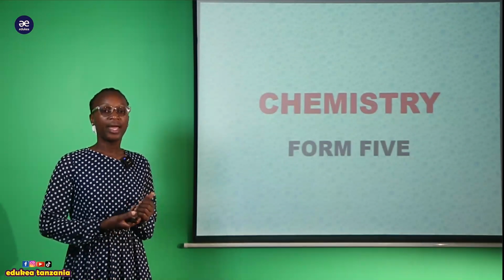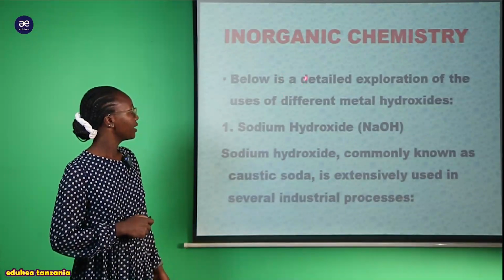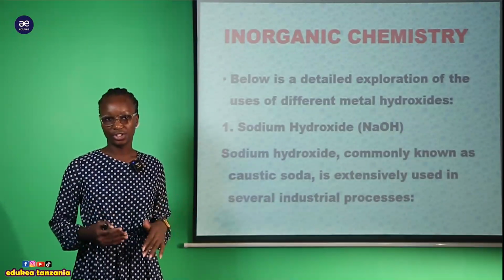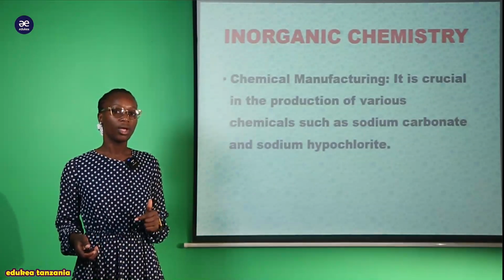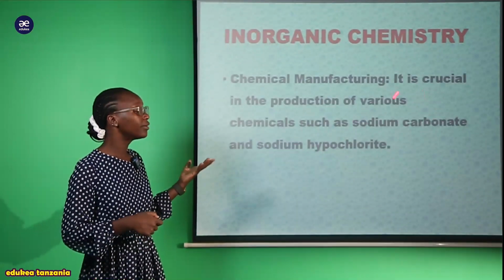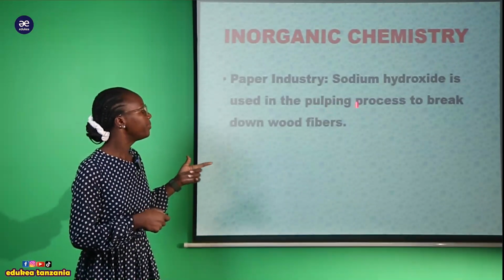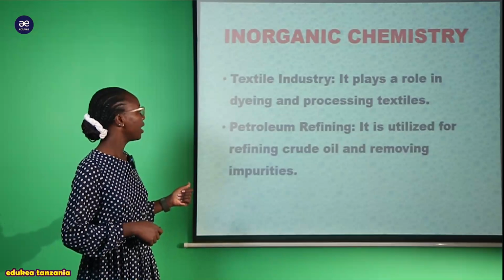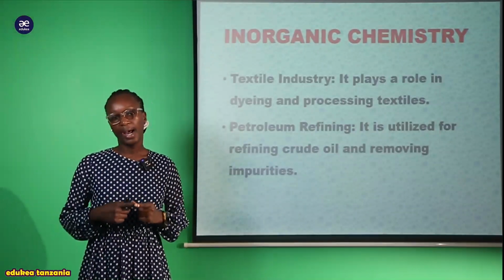CHEMISTRY FORM V ,INORGANIC CHEMISTRY 35 OF 162